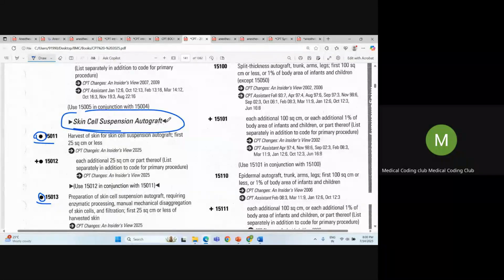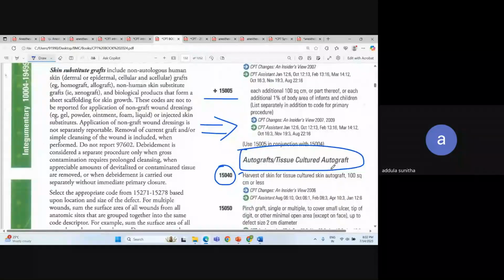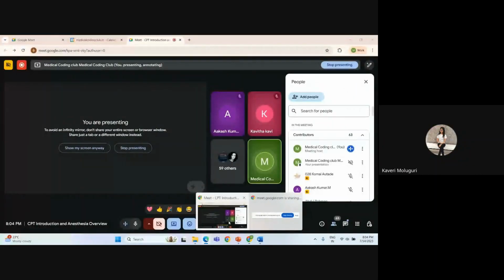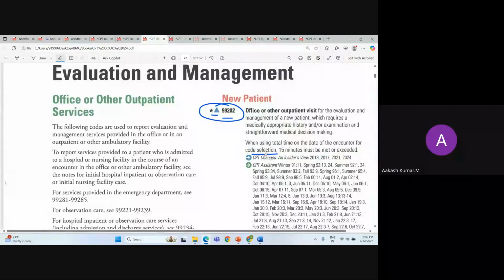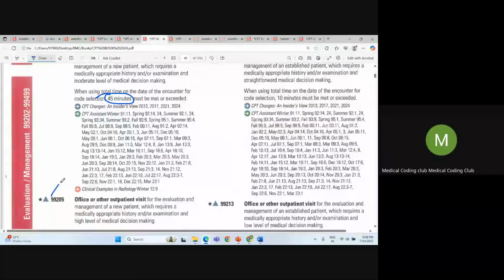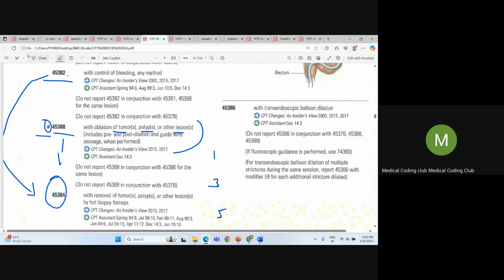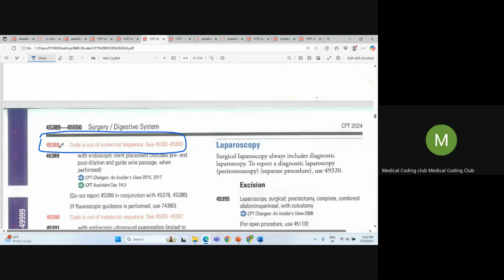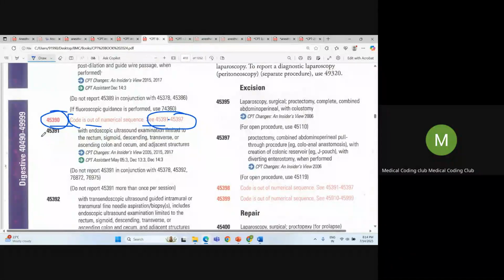Unlocking CPT Symbols: Bullet ●, Triangle ▲, and Hash #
In CPT first live session, we explored the complete basics of the CPT® book — from understanding the index, prefixes, suffixes, and anatomical illustrations to learning how to lead CPT codes. We covered key concepts like stand-alone vs. indented codes, revised and resequenced codes, add-on codes, POS, modifiers, and procedure illustrations. A complete CPT foundation in one go!"

📘 Join my class and learn everything from the basics at an affordable fee.
📲 WhatsApp me to enroll and start your CPT learning journey!